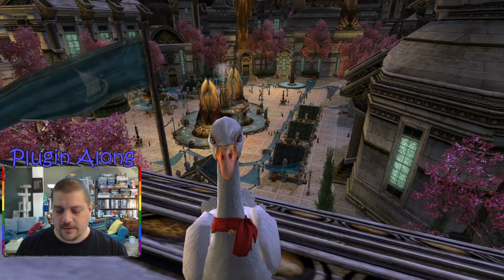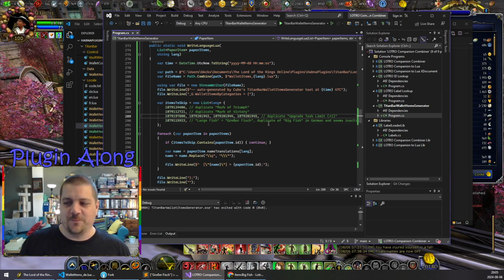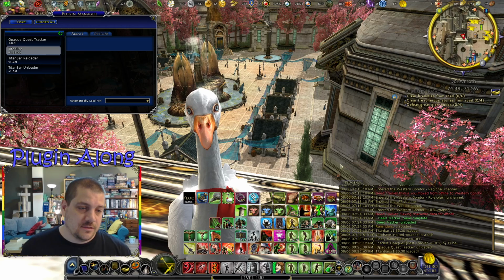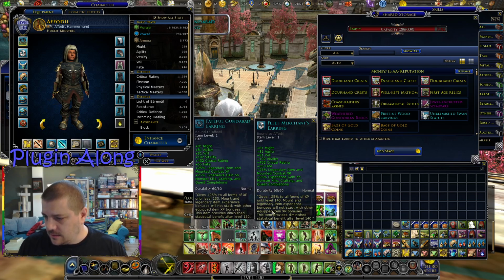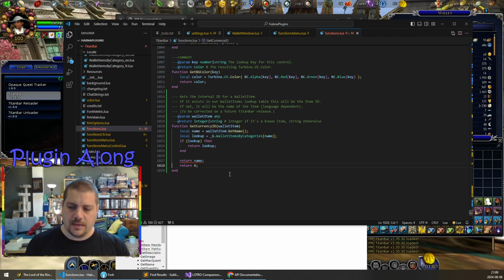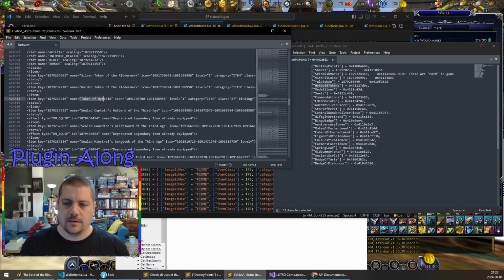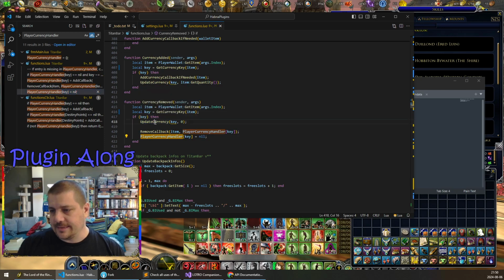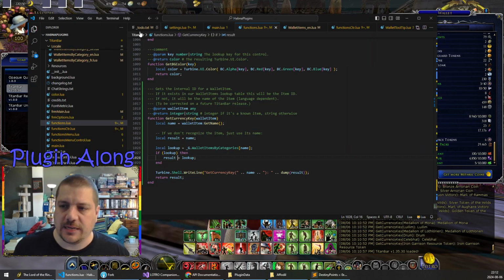LOTRO Plugin Along with B4 - Episode 146: Adding tokens to TitanBar part 14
Last time in his work on Lord of the Rings Online (LOTRO) plugins B4 continued working on TitanBar currencies. He continued with the goal of
eliminating TitanBar’s hard-coded lists of currencies. However, he also discovered a design mistake - Image IDs are not unique enough to distinguish between different currencies.

In today's stream he'll try to redesign out of this problem!